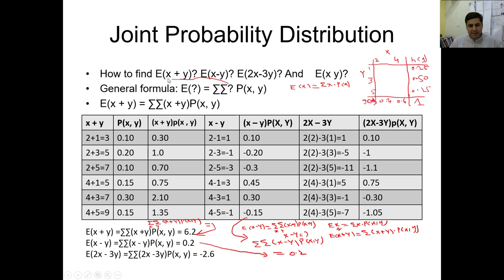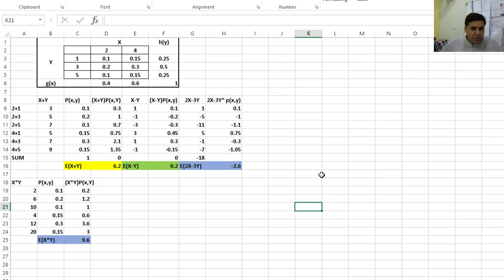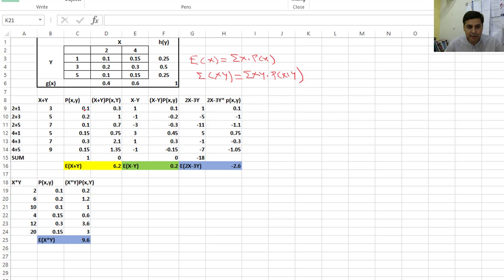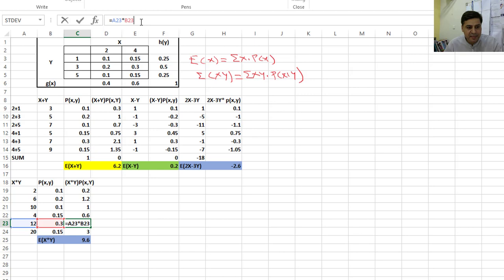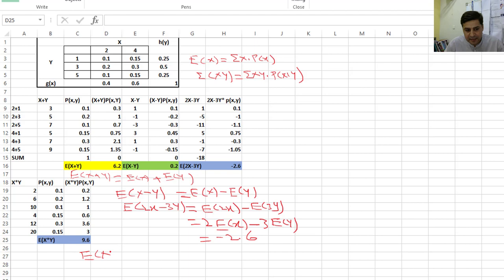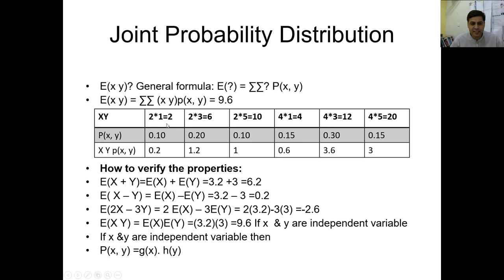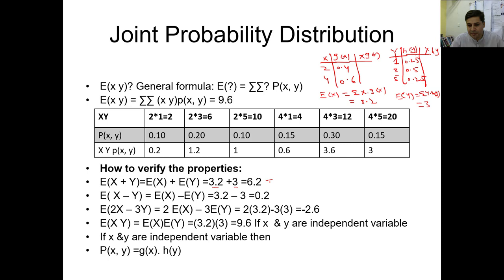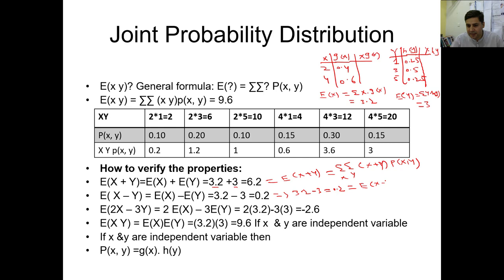verification of Laws of Mean and variance in JPD